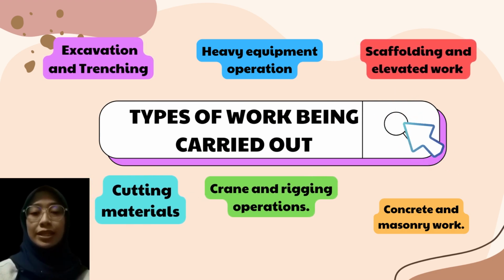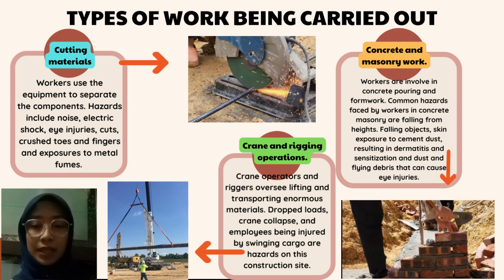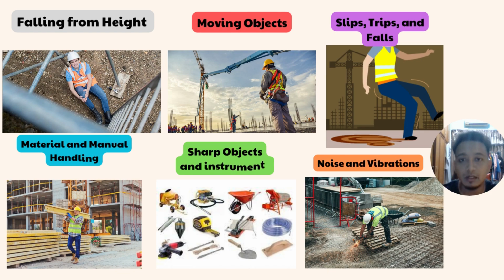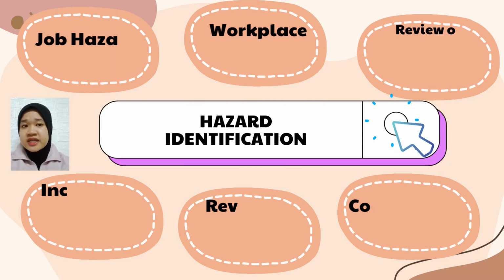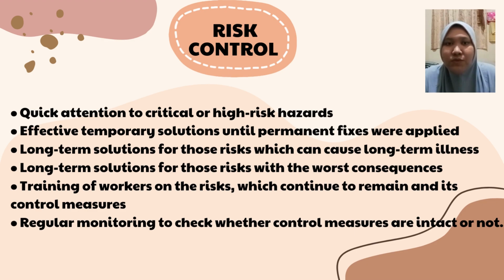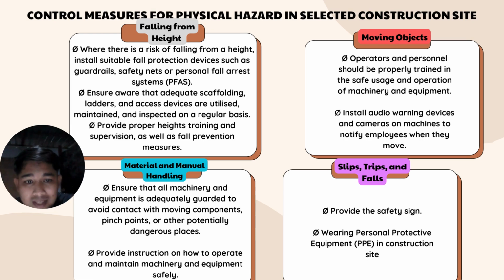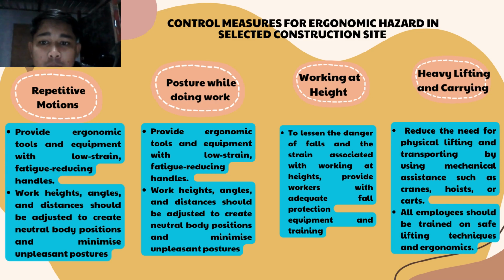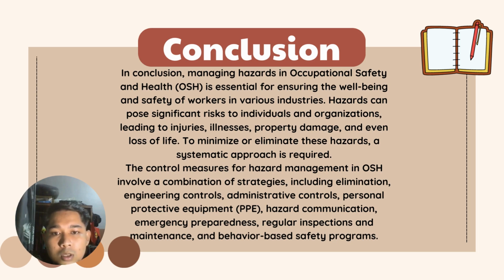HAZARD IDENTIFICATION AND SAFETY CONTROL AT CONSTRUCTION SITE (GROUP 6)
BFC 43502
OCCUPATIONAL SAFETY AND HEALTH

GROUP PROJECT:
1. NUR ALIYA BINTI OTHMAN (CF210307)
2. NURUL ADRINA YASMIN BINTI AHMAD KAMARULZAMAN (CF210078)
3. NUR ISMA SYAFIQAH BINTI ESMANIZAM (CF210263)
4. MUHAMMAD AMIRUL ASYAARAF BIN MAT ZAID (CF210012)
5. MUHAMMAD QAMIL IMRAN BIN SAFARI (CF210305)